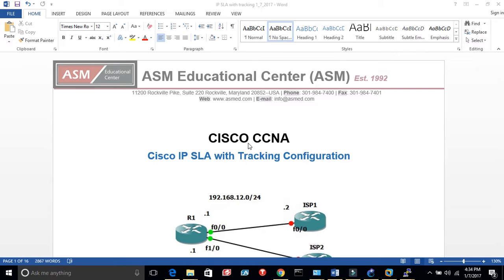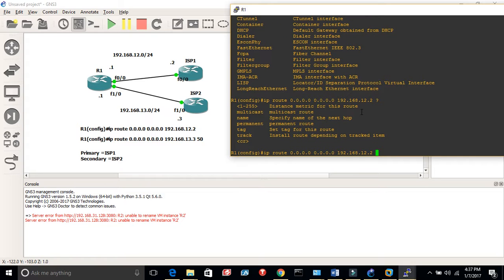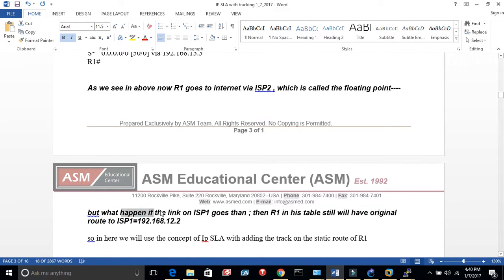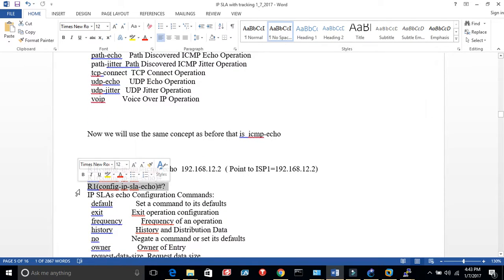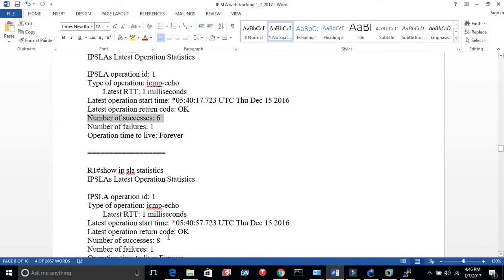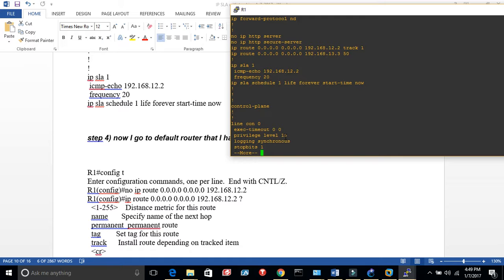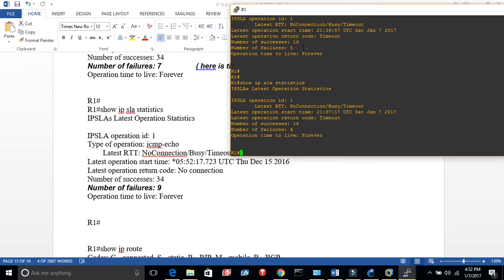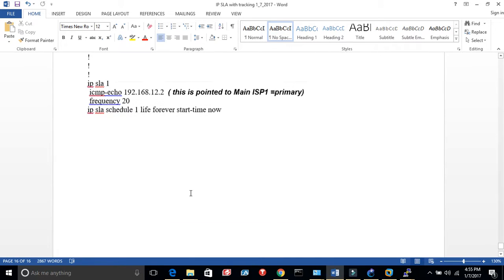Cisco CCNA-CCNP Training Video - IP SLA Tracking configuration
This Cisco CCNA/CCNP Certification Video will help you prepare for your Cisco Exam; for more info please check our or

In This Video ASM Educational Center ; will cover Cisco Exam topic , configuring Ip SLA .

This Cisco  Tutorial Video is brought in to you by ASM Educational Center (ASM) a   Cisco Training Center. The video is intended to help you better learn various  Cisco topics. ASM is located in the Greater Washington DC Metropolitan Area in USA. We will be celebrating our 24 years in business soon. We are a family-owned and operated business. We deliver training (Cisco and other topics) locally, throughout USA and around the world.